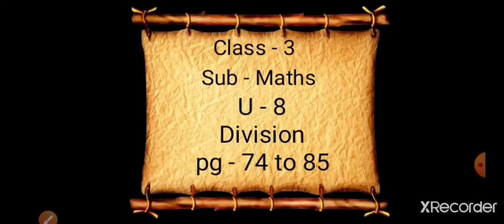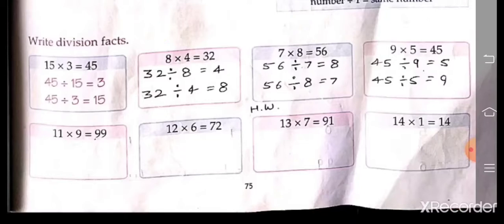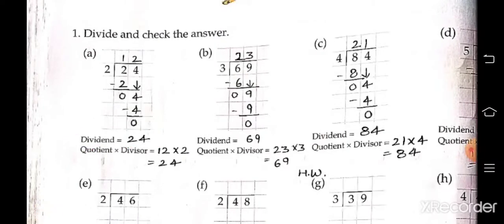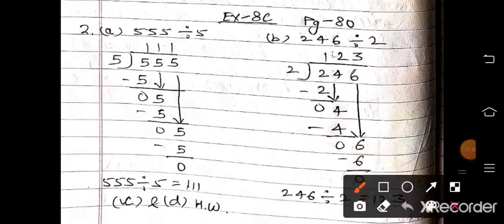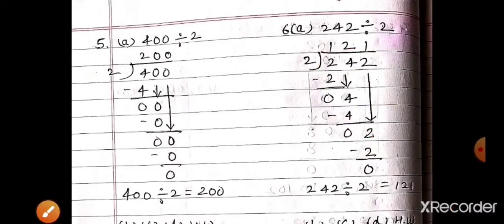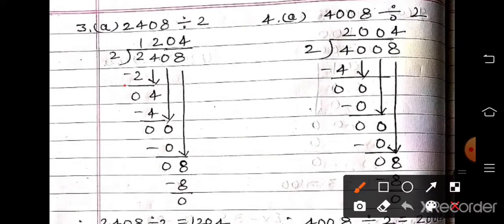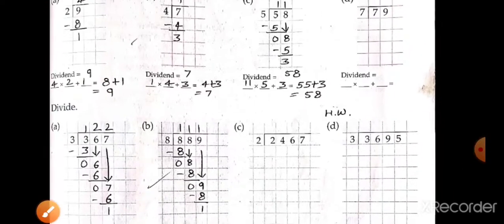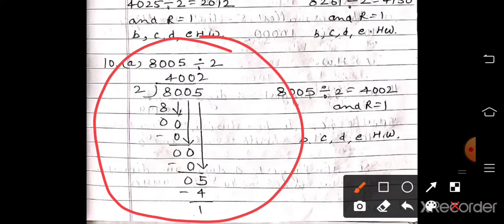Class-3, Maths, Unit-8 Division